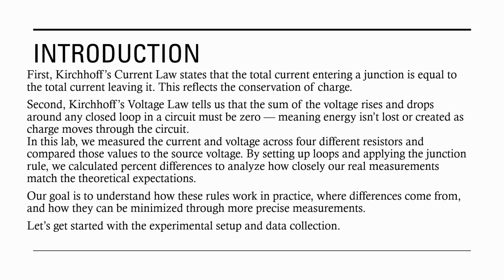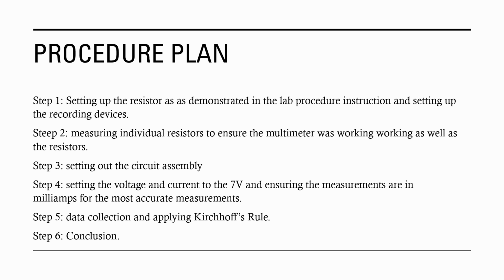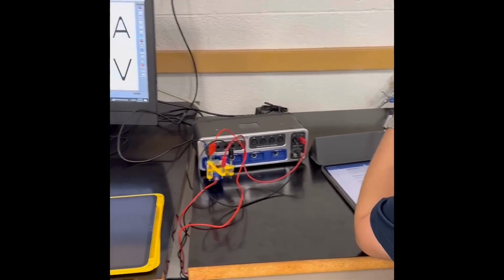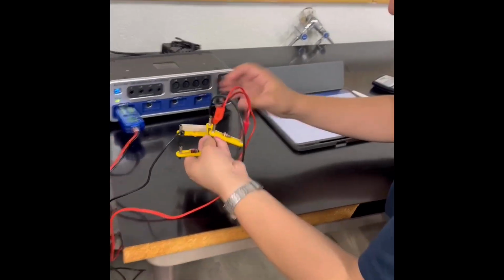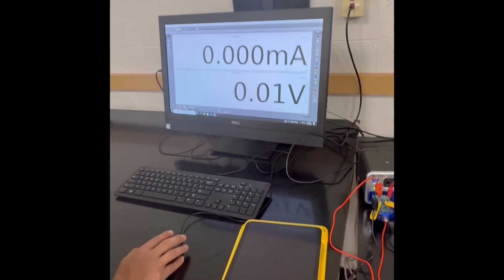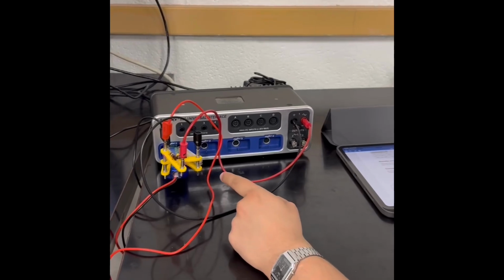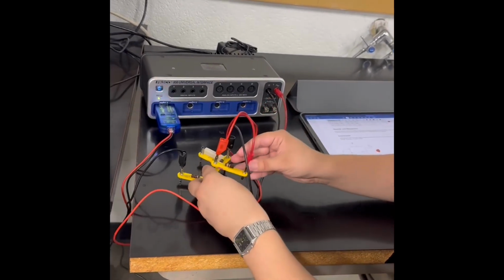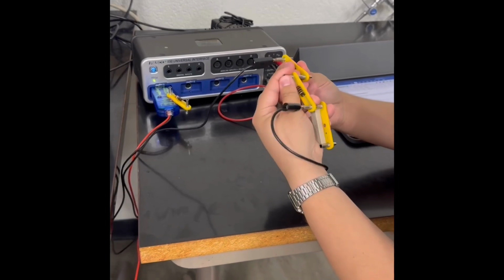October 20, 2025